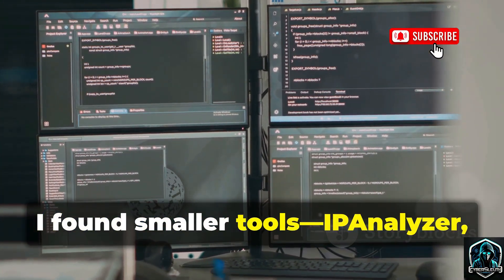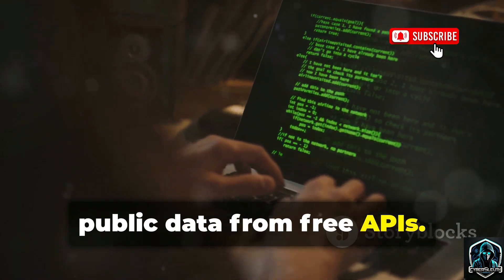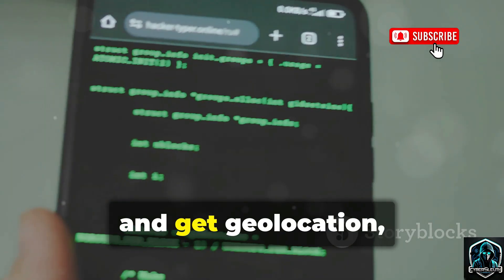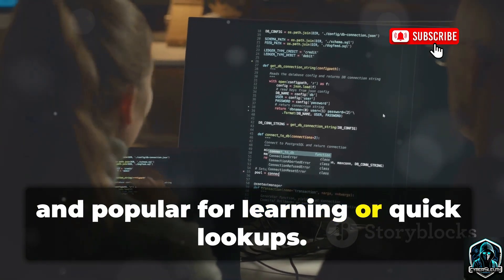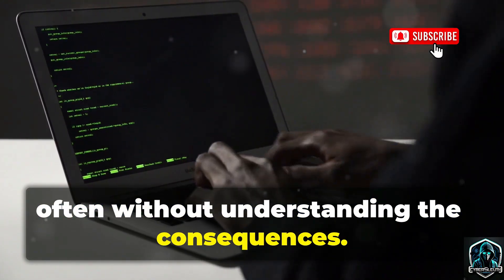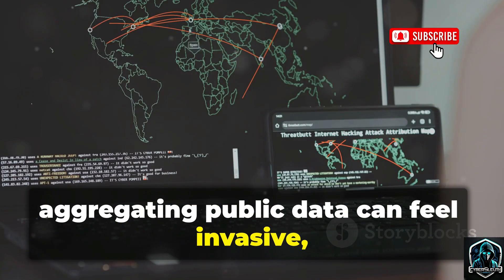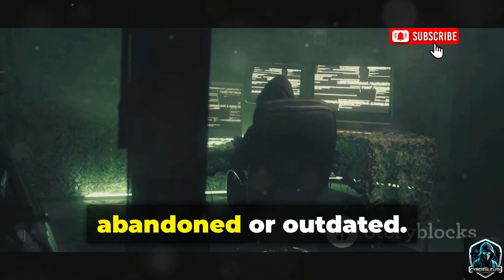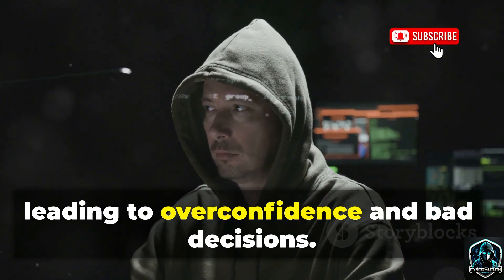I Found Secret IP-Tracking Tools at 2 AM | I Found Secret Phone Tracking Tools at 2AM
It was 2:00 A.M. — coffee cold, screen glowing — when I stumbled into a forgotten corner of GitHub filled with strange IP-tracking tools. Each one revealed how much information the internet quietly shares. From passive fingerprinting to open-source IP mapping, this story isn’t about hacking — it’s about awareness. 🌙

Every project I found reminded me how data flows, how digital footprints linger, and how easily curiosity can cross into danger if misused. This video is a personal journey through the hidden side of the web — shared only to help you protect your privacy and understand the world of IP awareness.

Next video? I might go into SMS-based toolkits or username trackers.